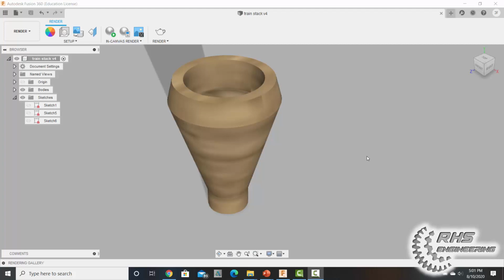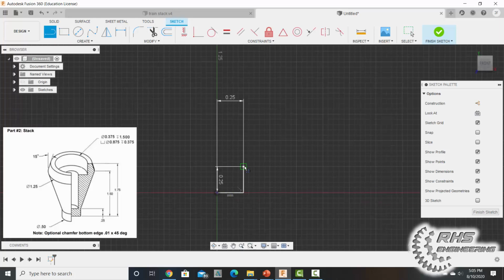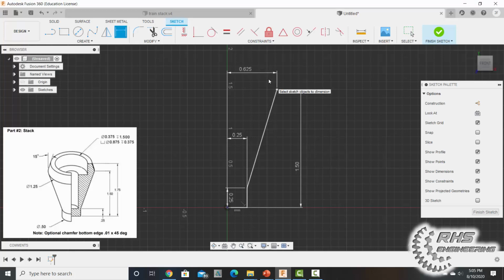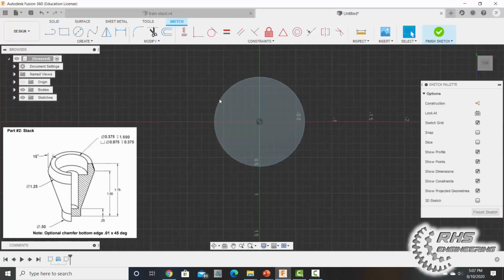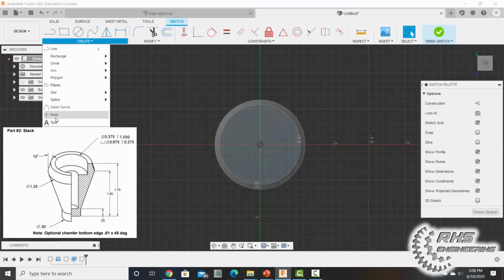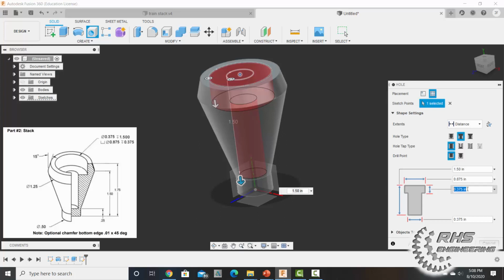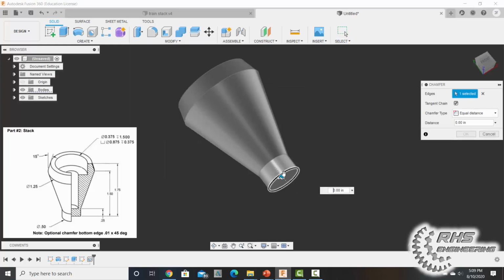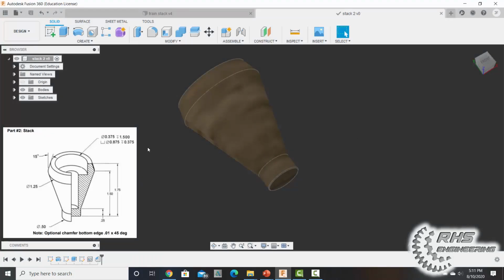Tutorial: Designing a Toy Train Stack with Fusion 360